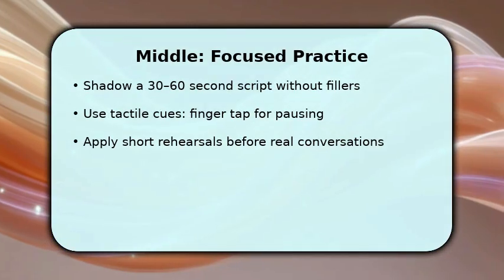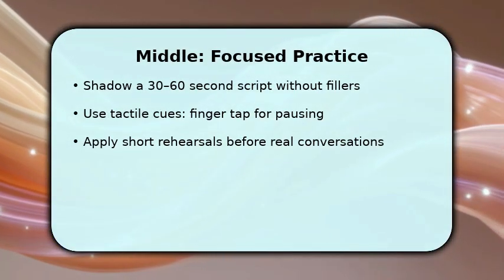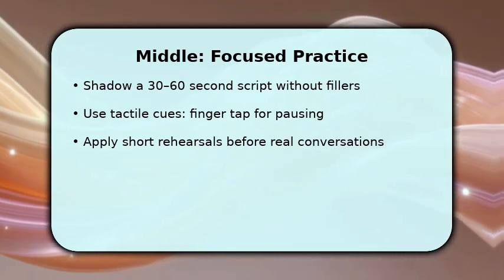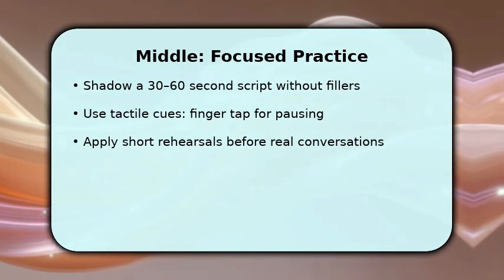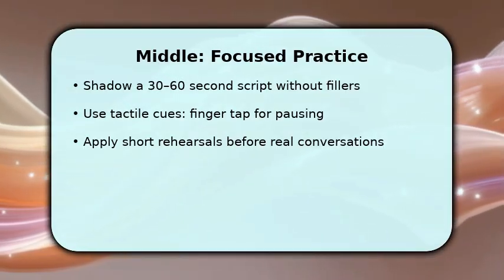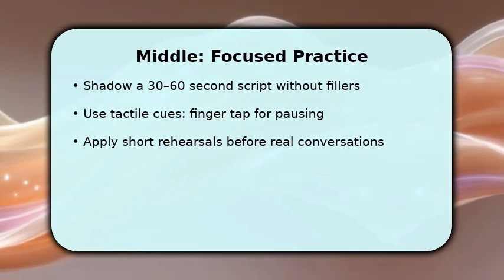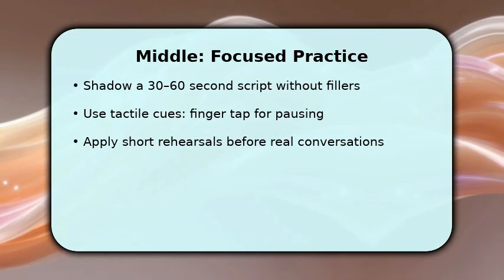How to Stop Using Filler Words - Easy Guide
Discover effective strategies to eliminate filler words from your speech. This easy guide provides practical tips and exerthyphrasal replacements, helping you communicate more confidently in both personal and professional settings.